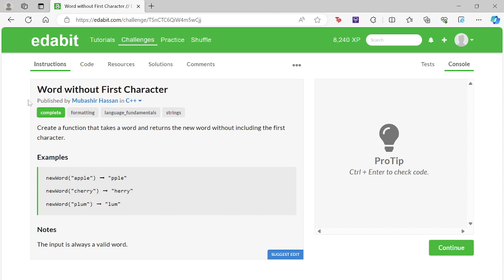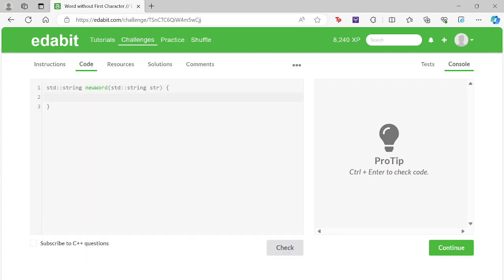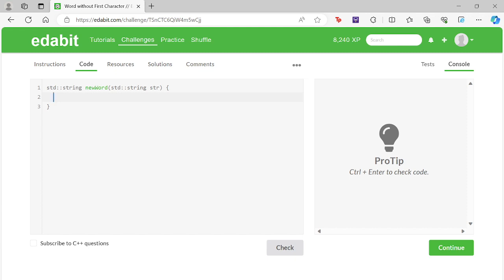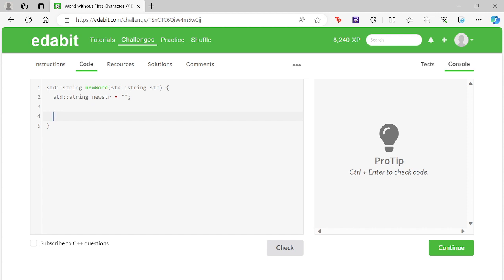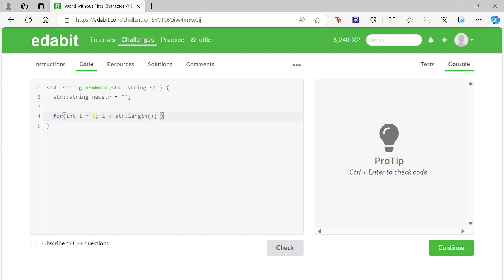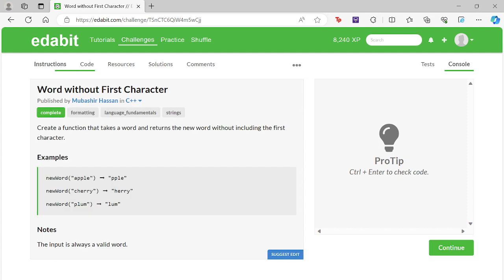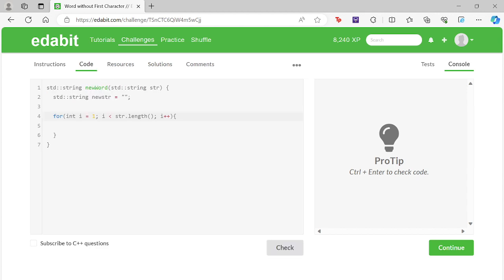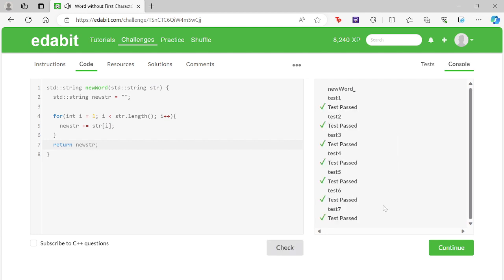C++ Tutorial for Beginners - Edabit - Word without First Character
This C++ tutorial for beginners helps you how to solve the problem on Edabit that is called, Word without First Character. Follow along to learn some programming!